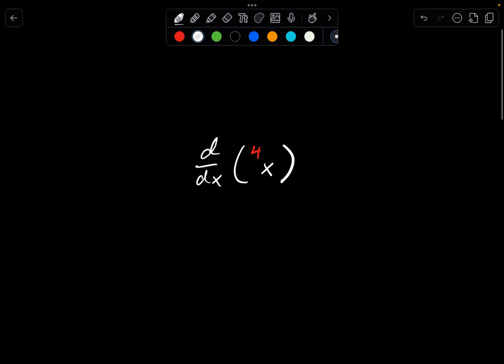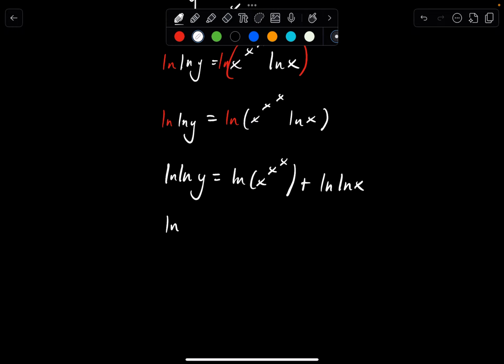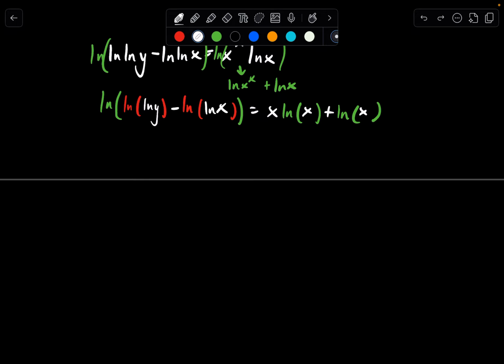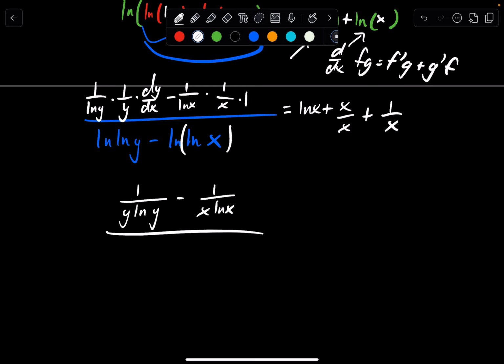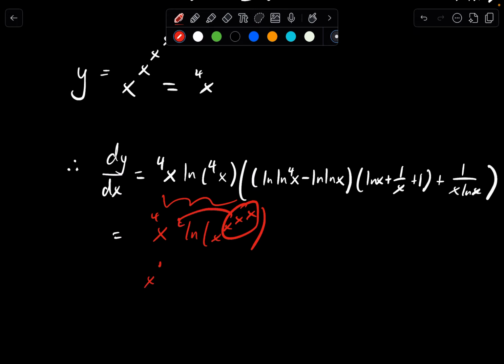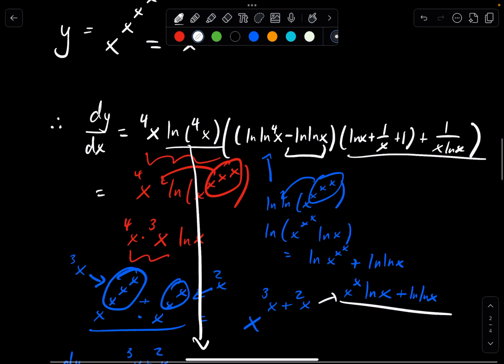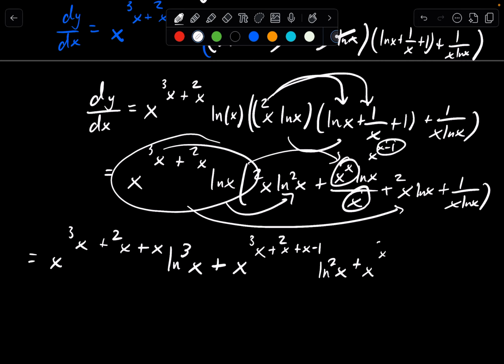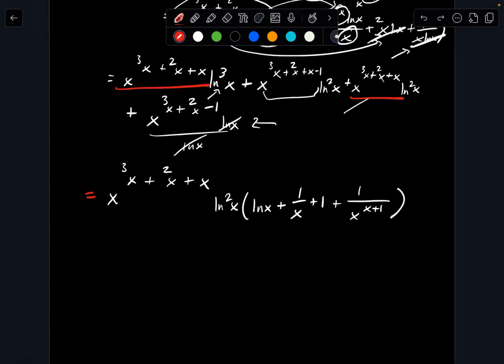This has to be wrong.